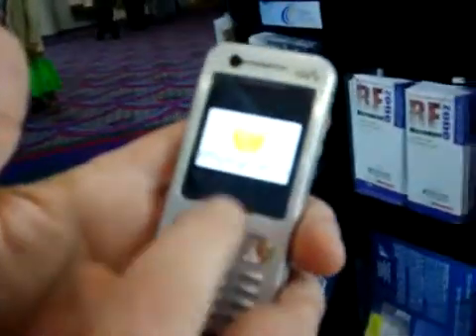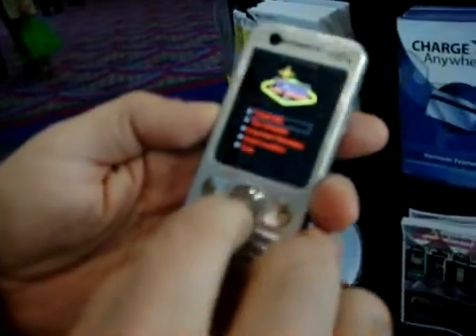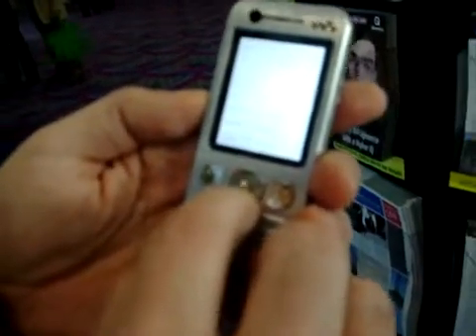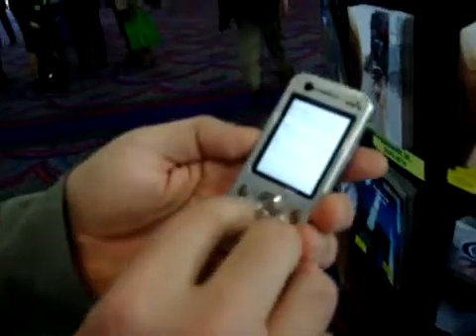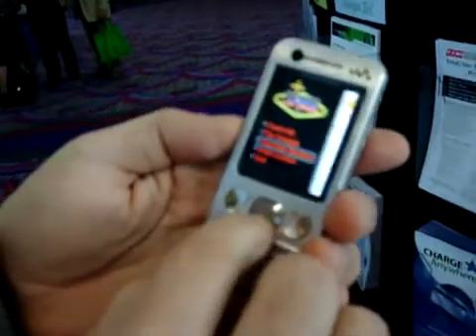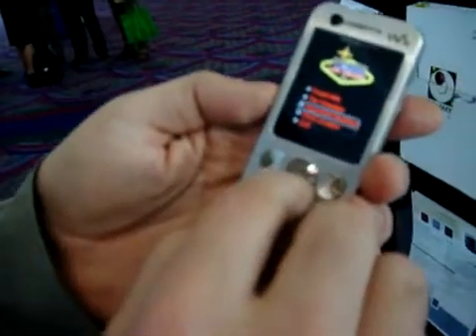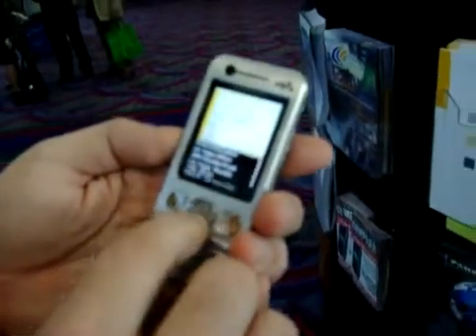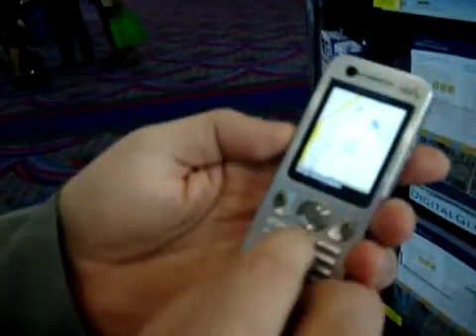Ted explains mobile application creation tool Magmito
Watch Ted Iannuzzi, our COO, explain the world's first tool that allows anyone to create and share mobile content and distribute to any phone on the market today. Interview at CTIA in Las Vegas, April 2009.